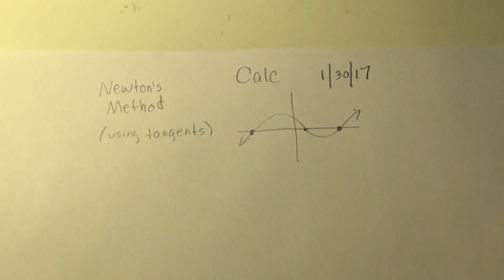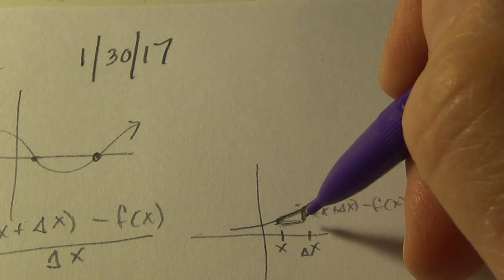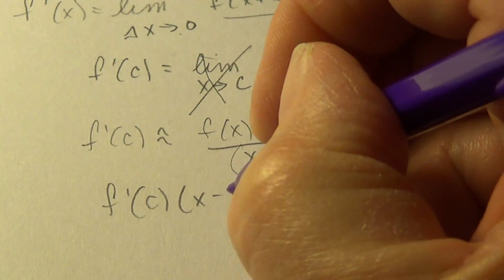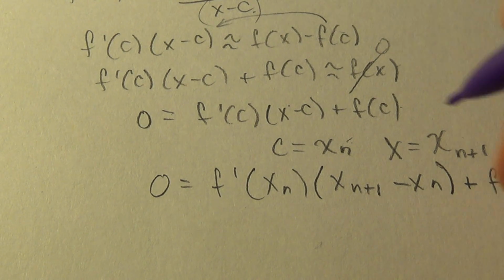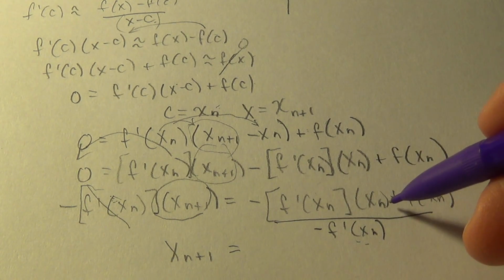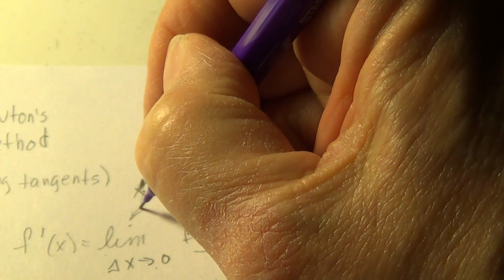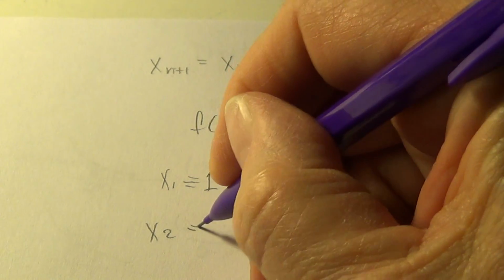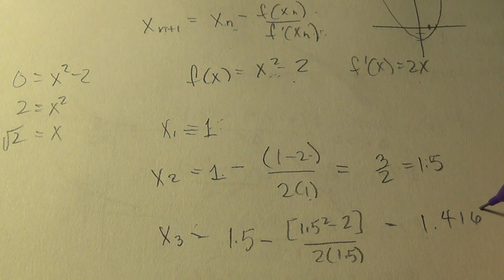Calculus 1-30-17 Newton's Method